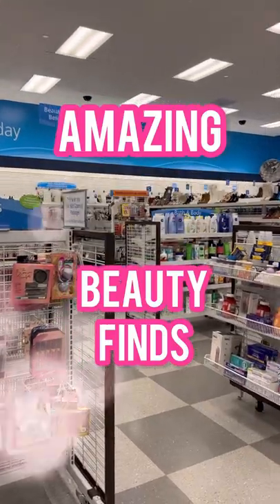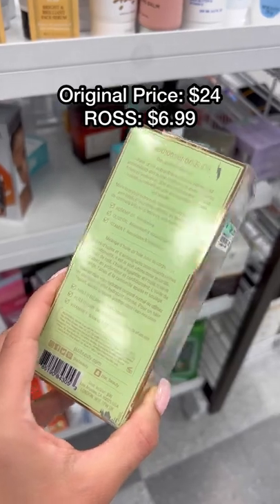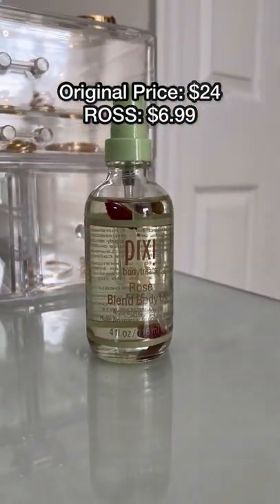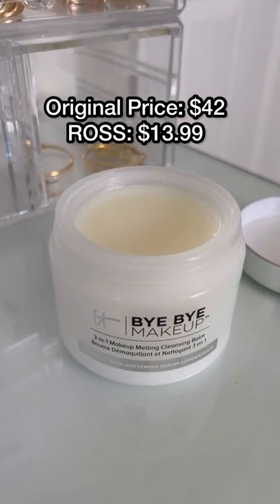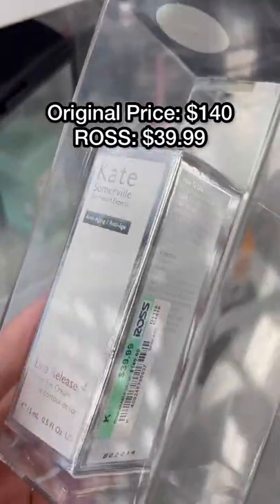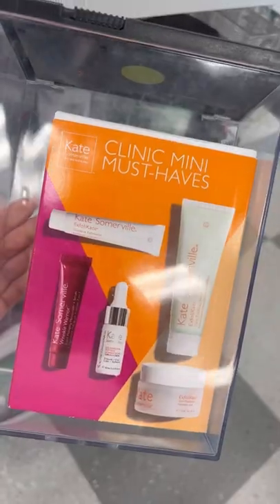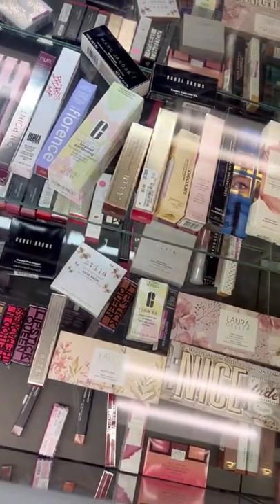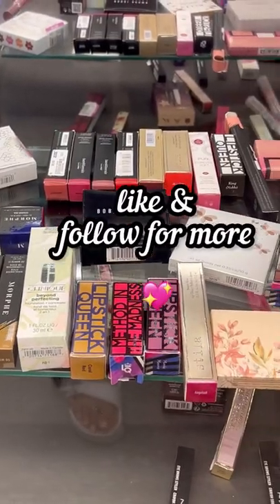Affordable Beauty Products @ Ross 😍🛒✨🛍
xoxo,

Jasmine ♡ | JuicyJas💕